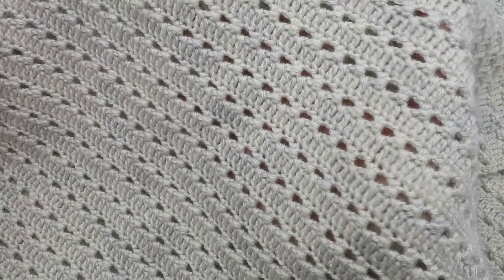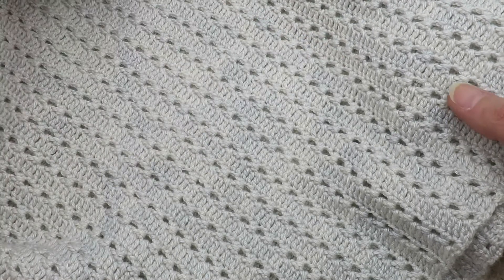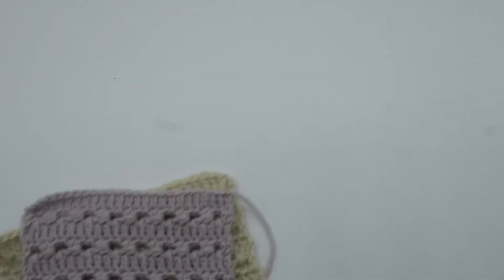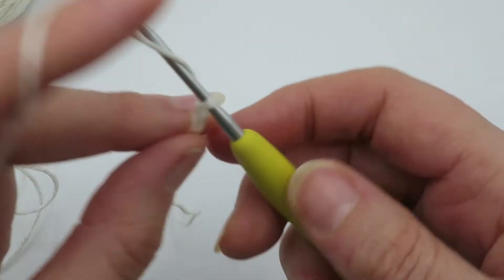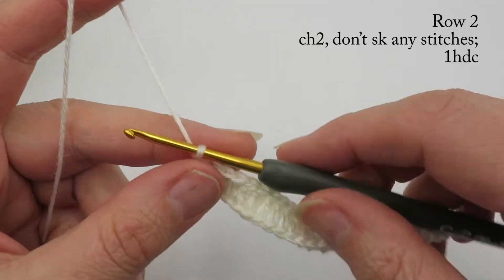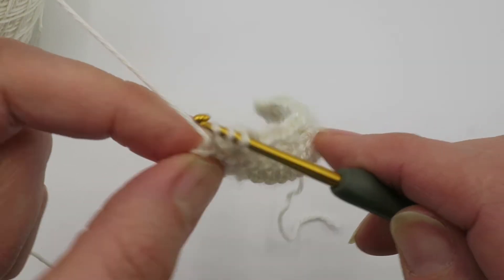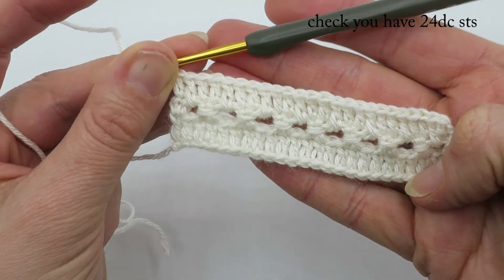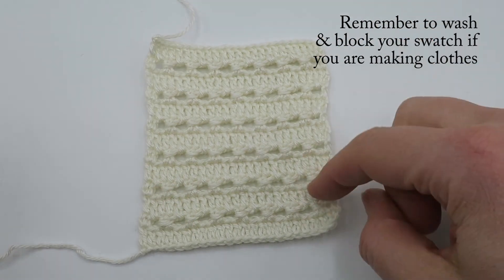Perforated Pinstripe Crochet Stitch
A simple and easy to memorize stitch combination that uses US double (UK treble) & US half doubles (UK half trebles) to create a very attractive fabric.

You can use any thickness of yarn with corresponding hook.

Stitch pattern instructions : 8:59